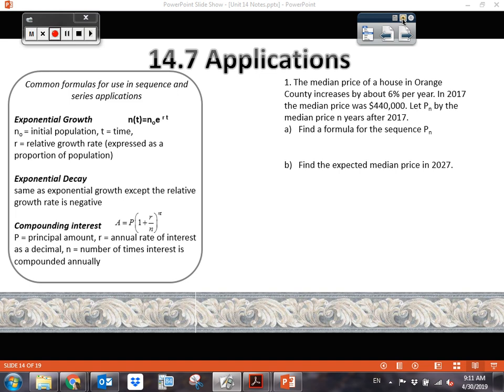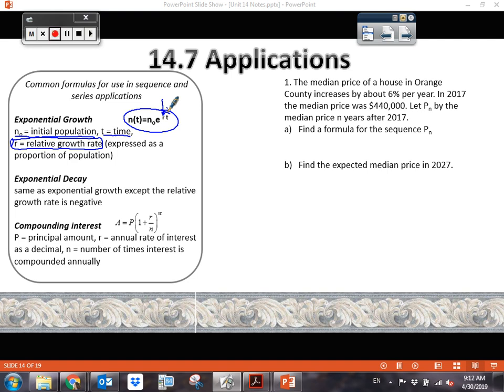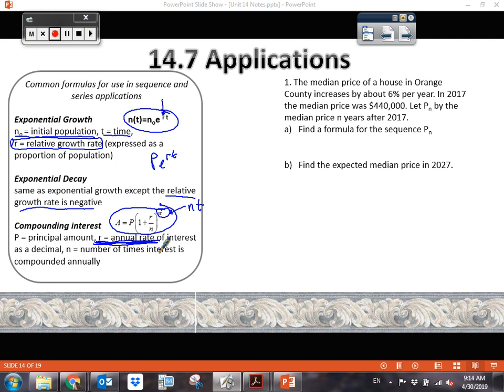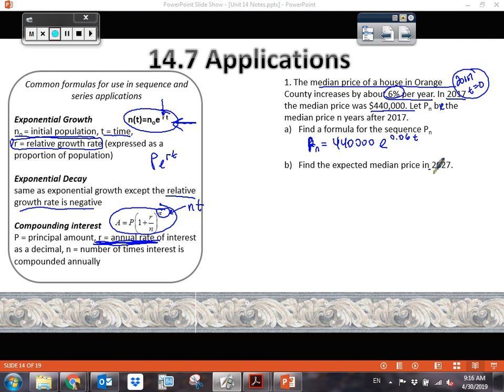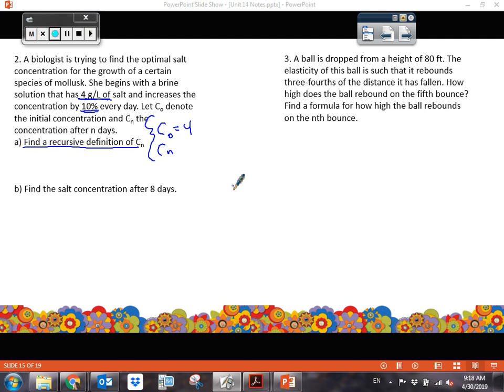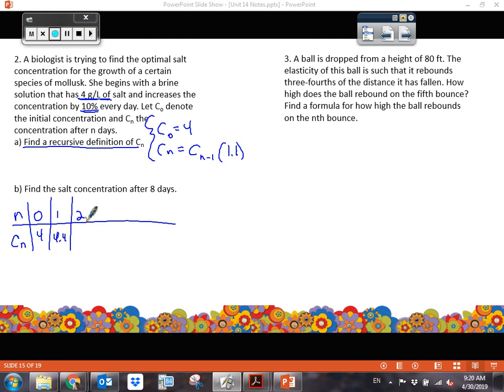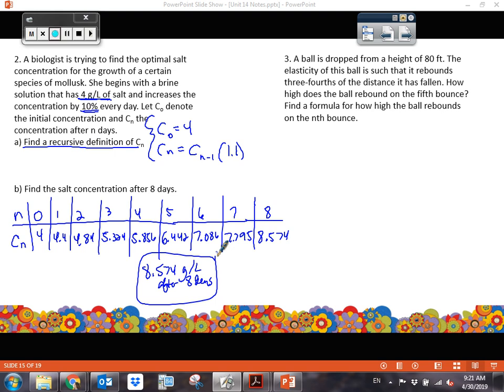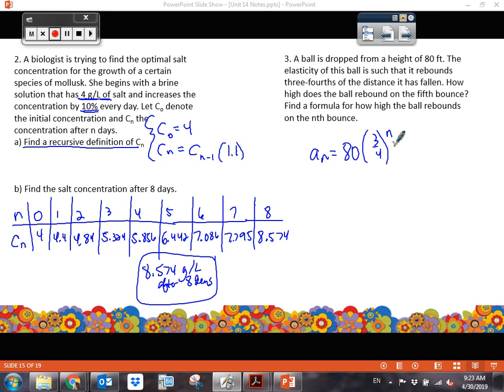Precal TAG 14-7 Sequences & Series Applications